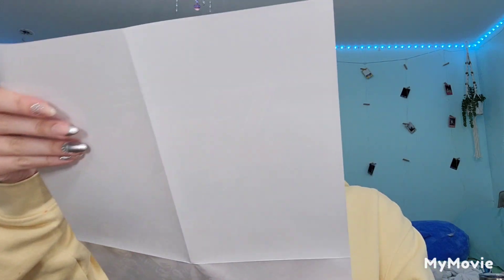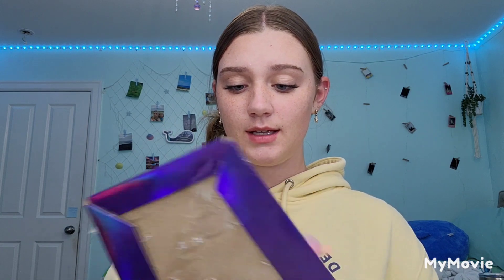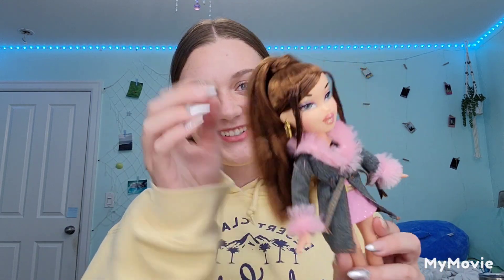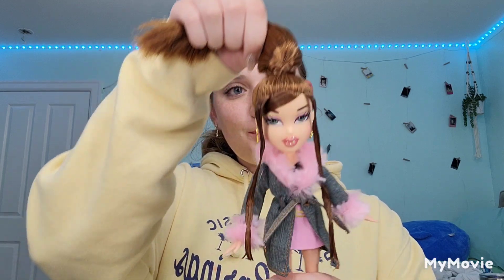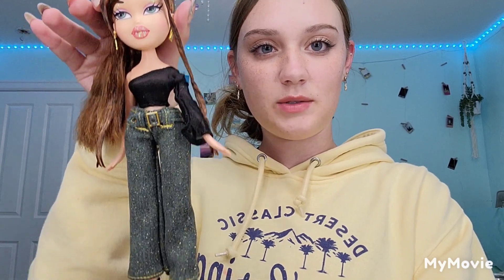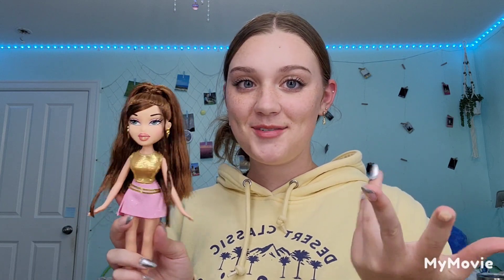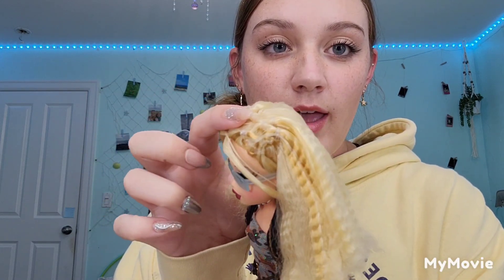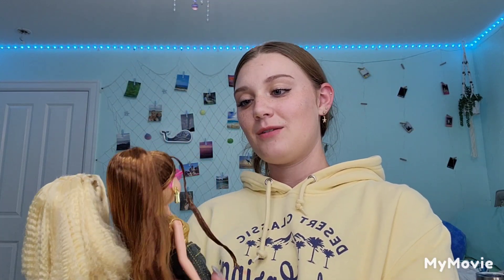Unboxing the Dana Bratz doll!! 💋